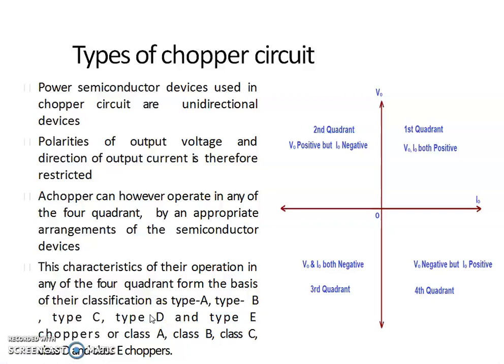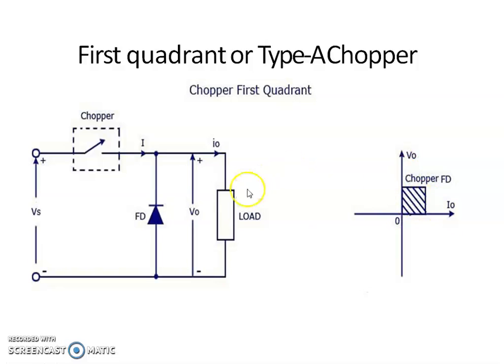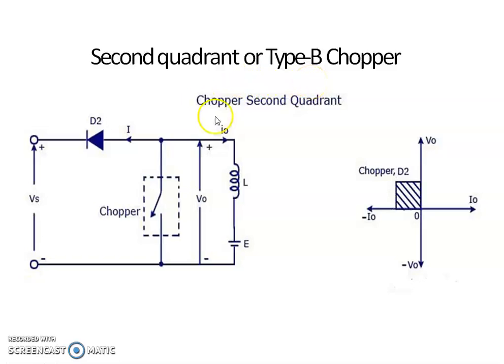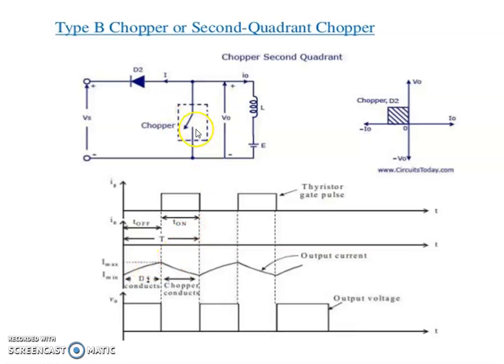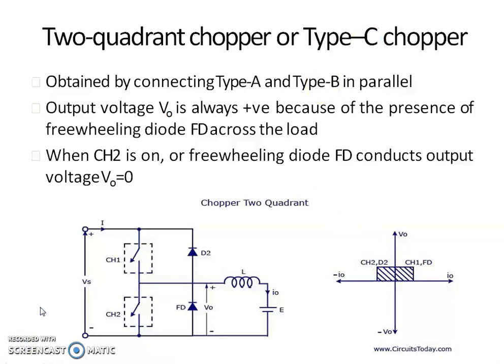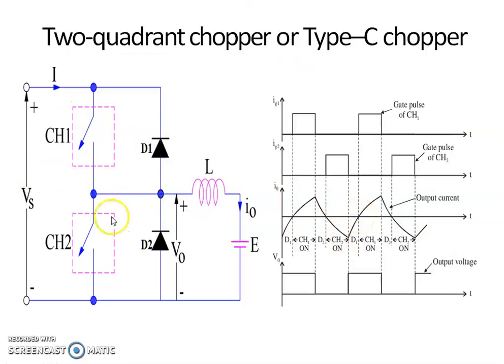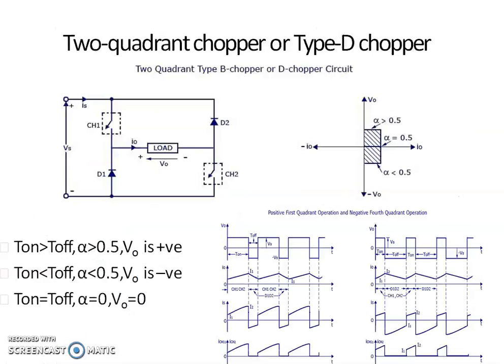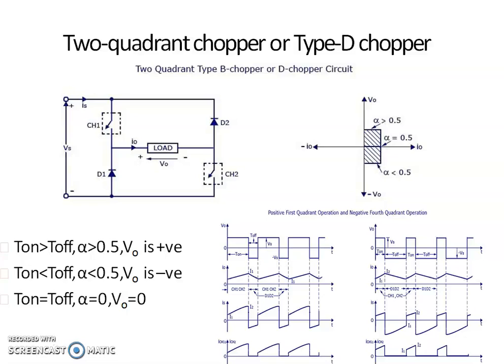M6 PE L2 Class A, Class B, Class C, Class D CHOPPER